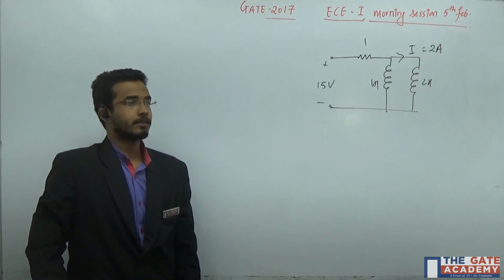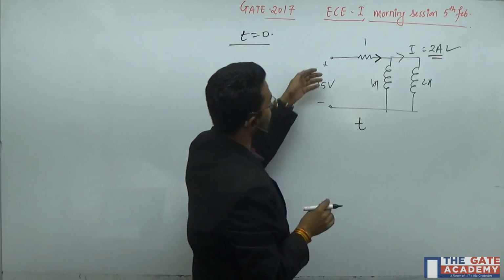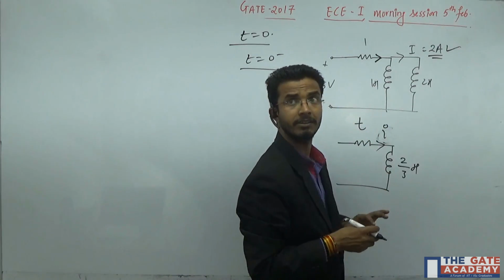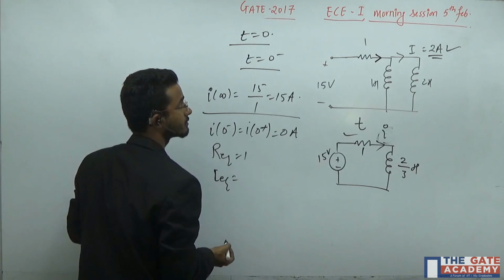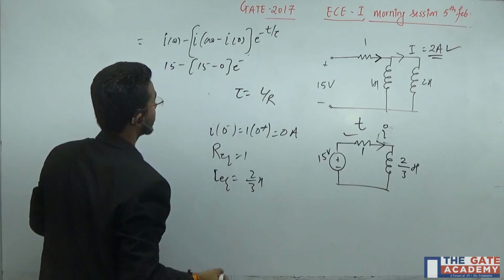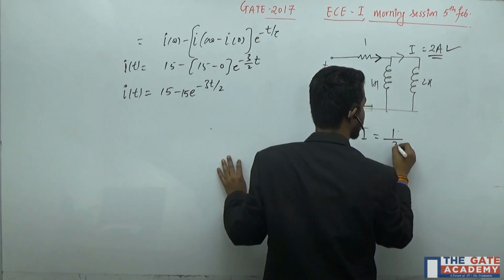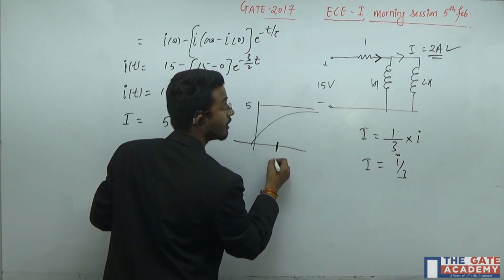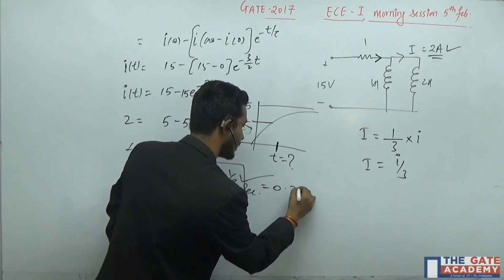GATE 2017 Solutions | ECE | 5 - Feb Morning Session | Network